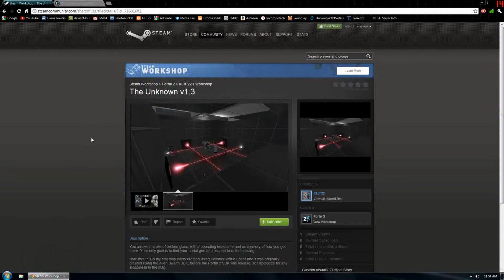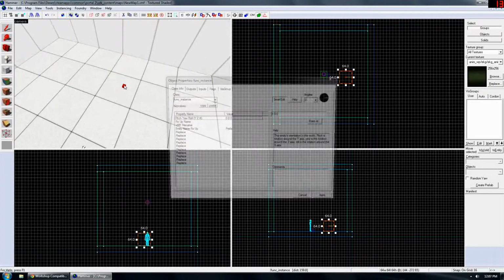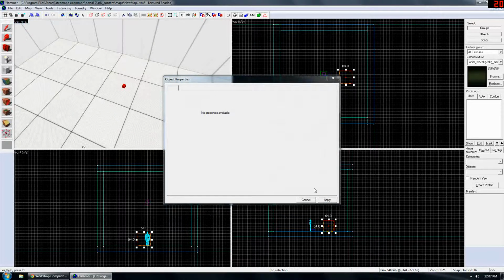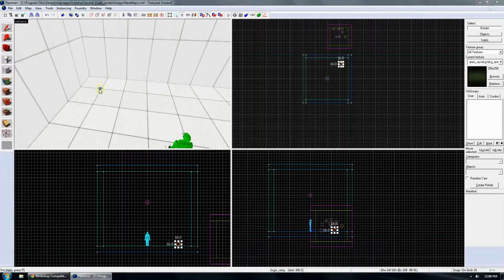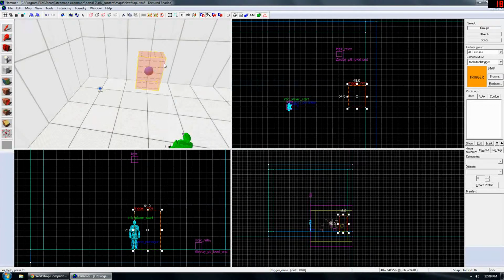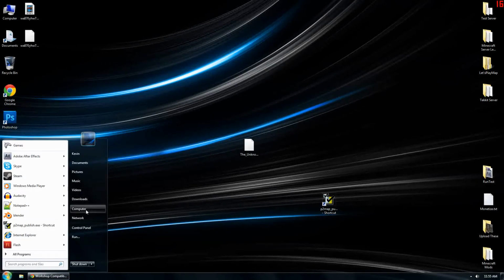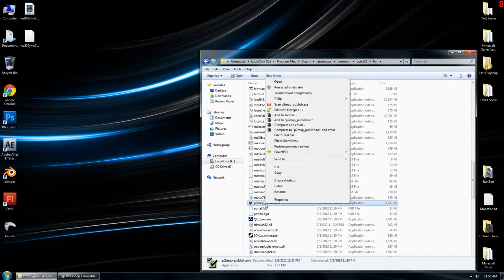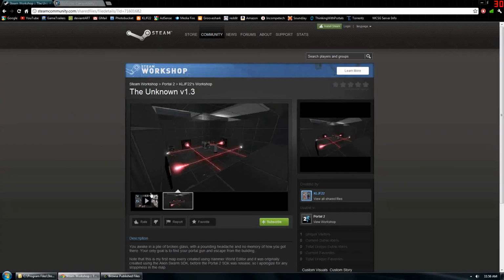How to: Portal 2 SDK to Steam Workshop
There has been an update which makes the p2map_publish.exe not work, use the link below to fix it.